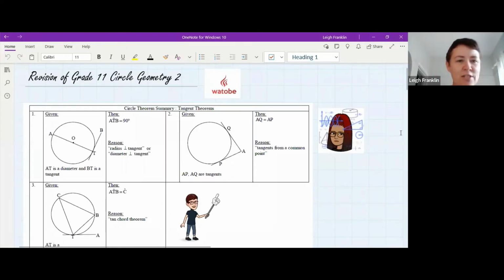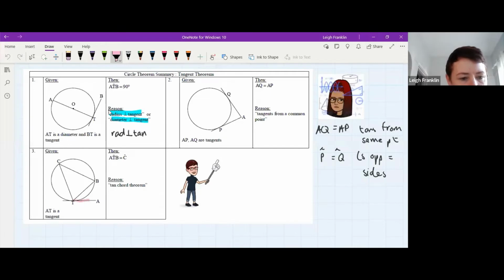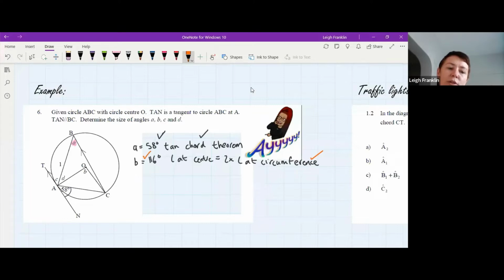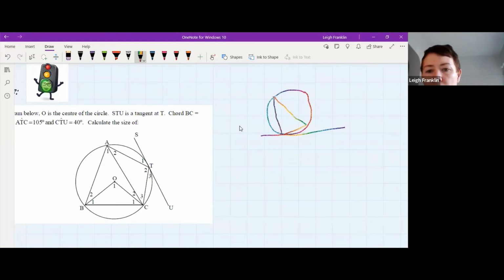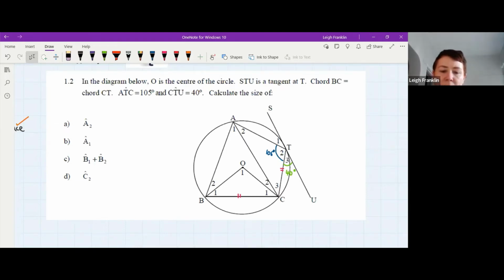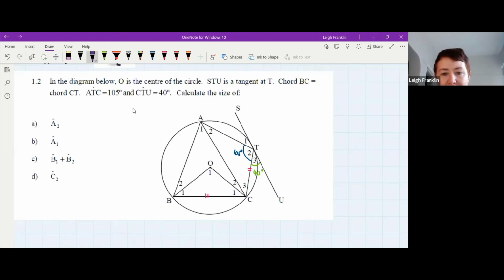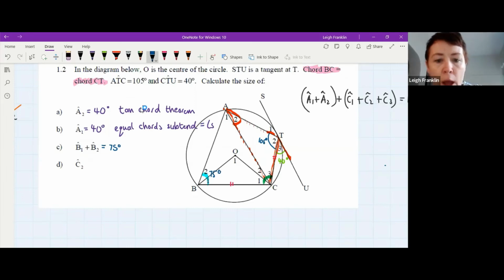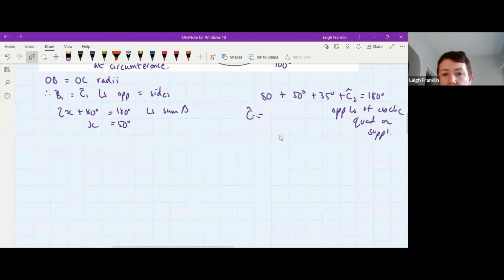Grade 12 - Geometry: Revision and Ratio and Proportion (circle geometry: cyclic quads, tangents)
Grade 12 | geometry | circle theorem | tangent theorem | cyclic quad | tan chord theorem | tangent |